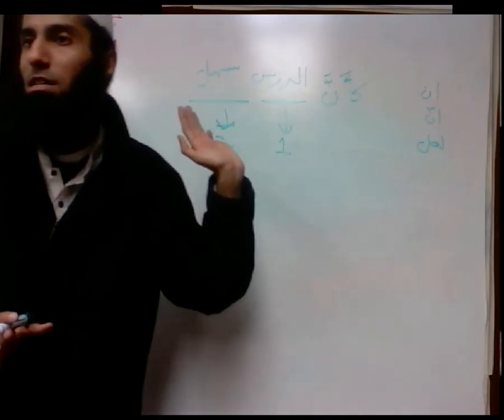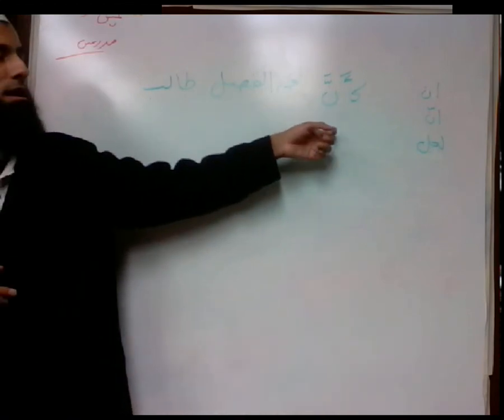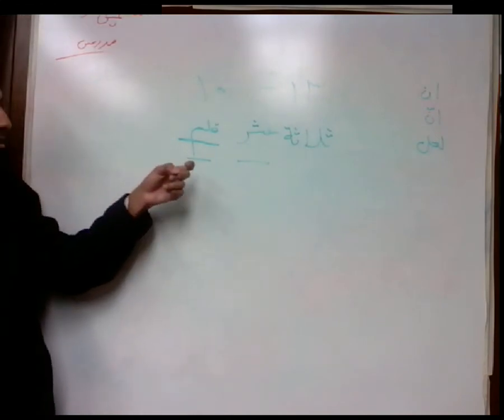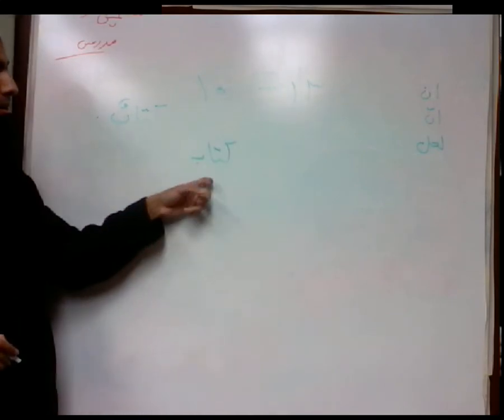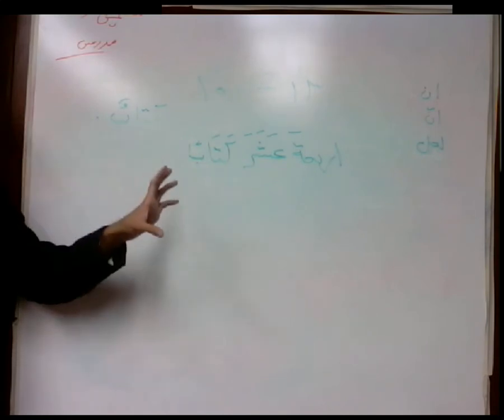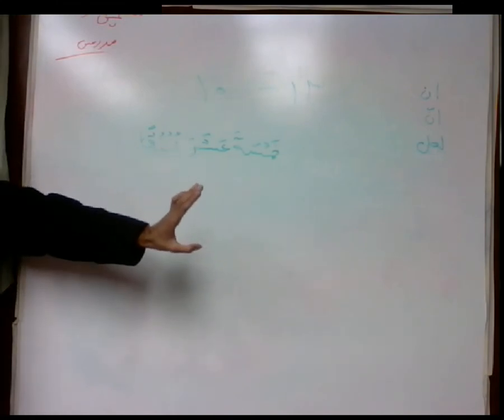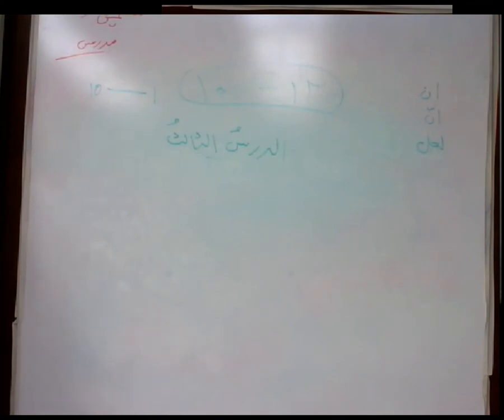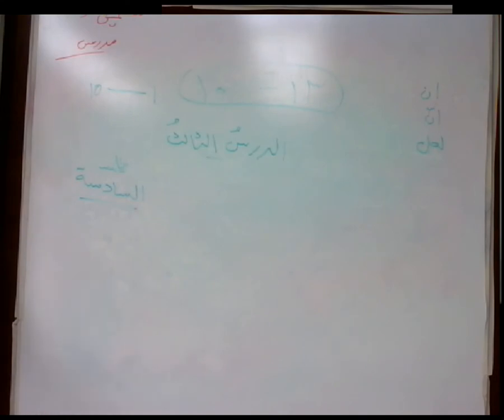Book 2 - Lesson 3 (Part 1, Feb,23 Saturday)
Durus al-Lughat al-Arabiyyah by Dr. Abdul Rahim

This class is conducted by Mufti Suleman at

Masjid-E-Noor
5034, LAFAYETTE ROAD